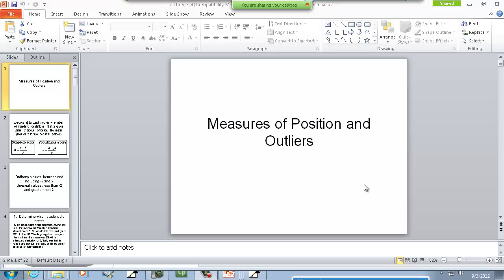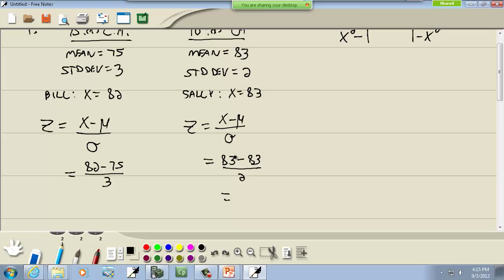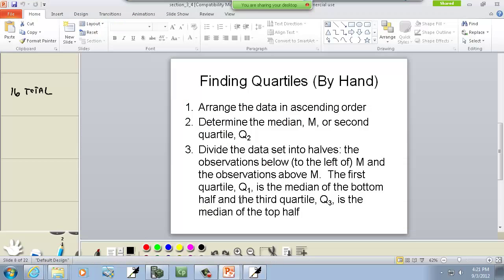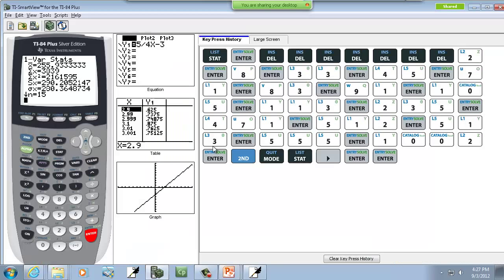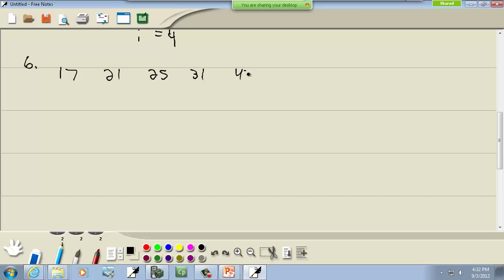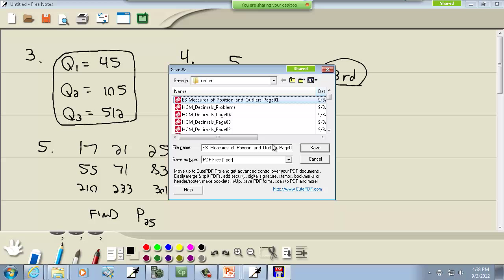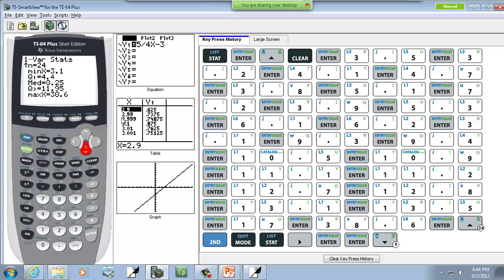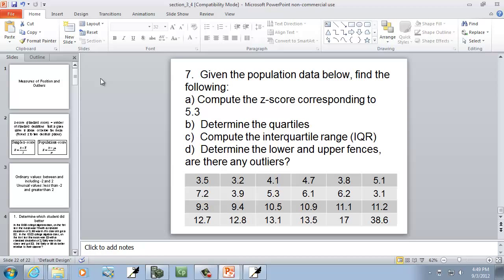Elementary Statistics: Measures of Position and Outliers